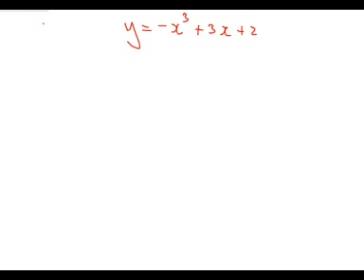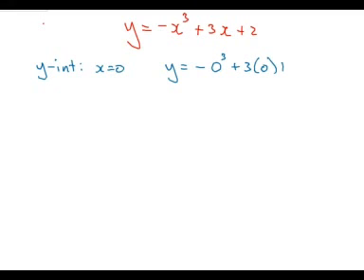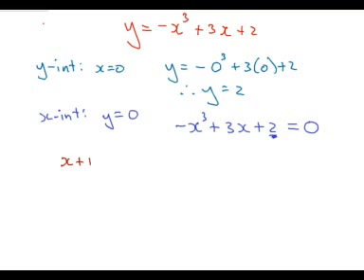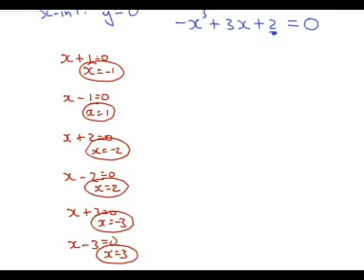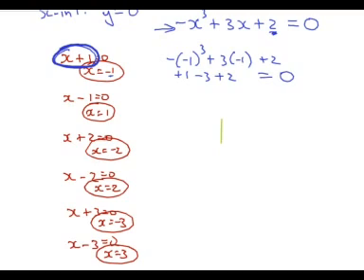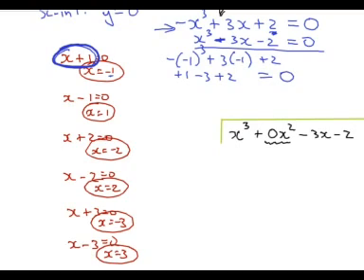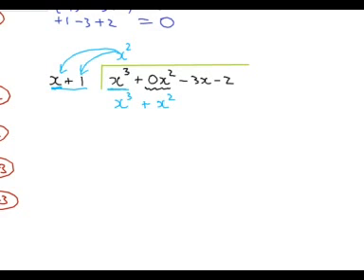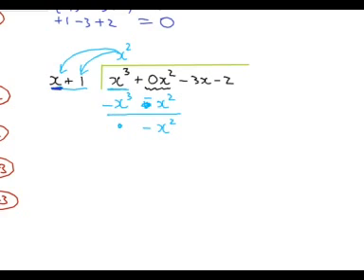third degree graphs Part 1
Live Class: third degree graphs Part 1